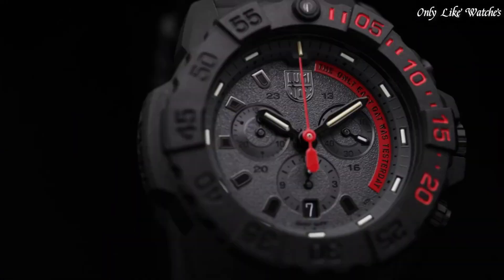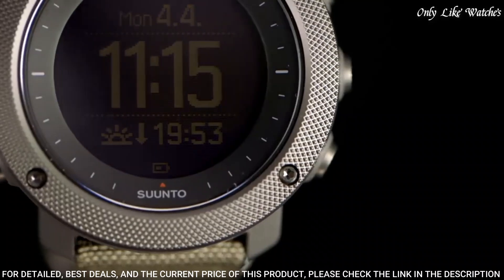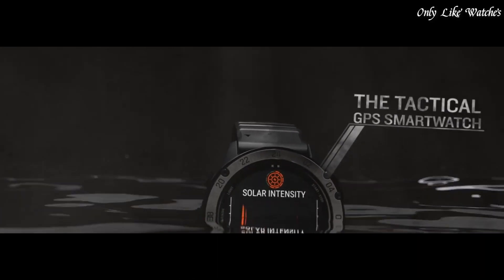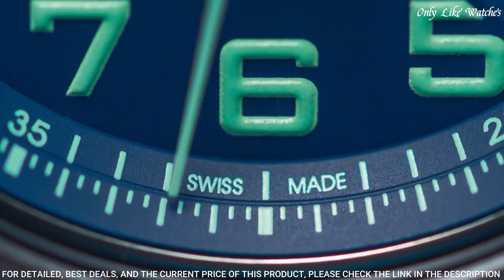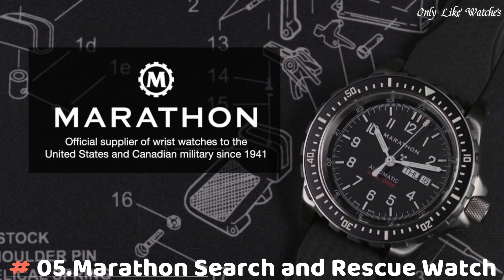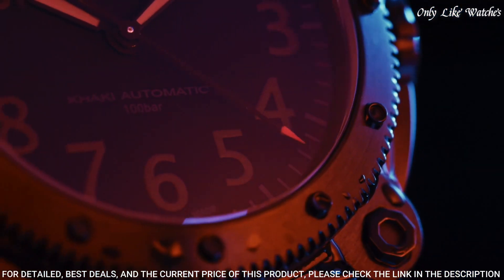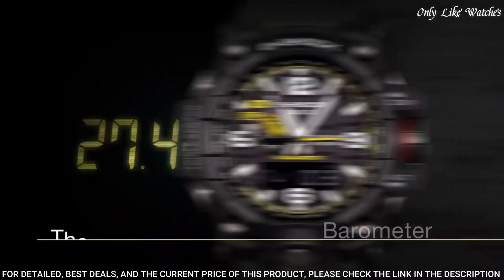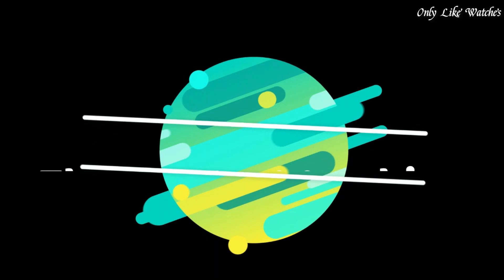Top 10 Best Tactical Watches for Men's | Best Tactical Watch 2023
10.Casio G-Shock Analog Frogman GWF-A1000 Watch
09.Suunto Traverse Alpha Tactical Watch

08.Garmin tactix Delta Solar Tactical Watch

07.Victorinox I.N.O.X. Carbon Blue 241860 Dial Men's Watch

06.Casio G-SHOCK Mudmaster GG-B100-1A3JF Watch

05.Marathon 46mm Pilot's Automatic Chronograph Military Watch

04.Hamilton Khaki Navy BelowZero Black Dial Watch

03.Luminox Navy Seal XS.3581.EY Mens Watch
02.CASIO G-Shock MUDMASTER GWG-1000 Watch

01.Luminox Navy SEAL Colormark 3051.BO Wrist Watch